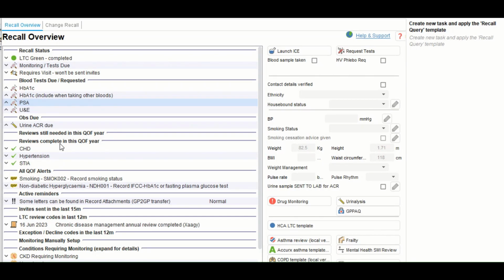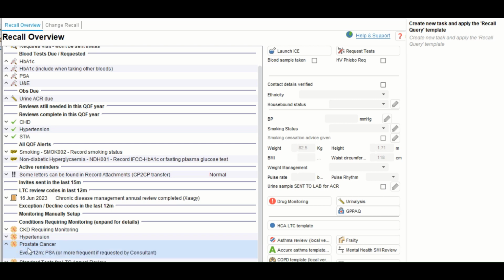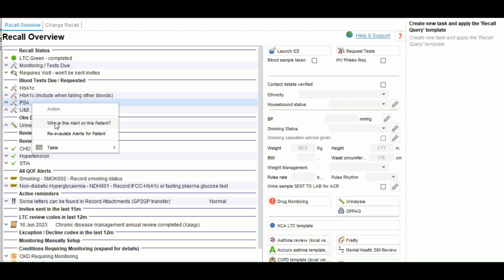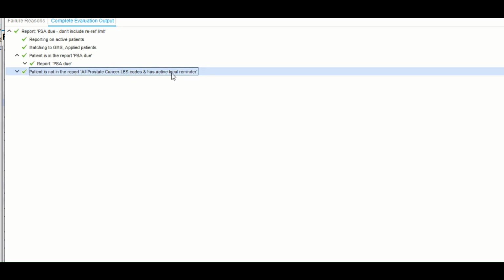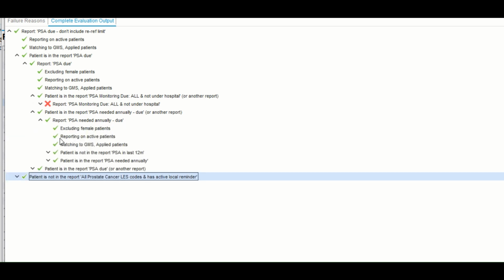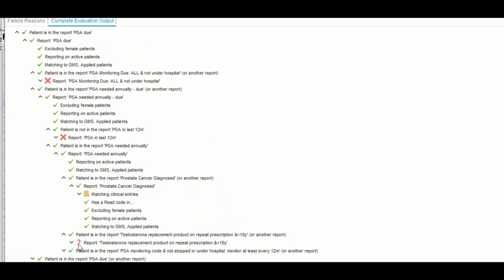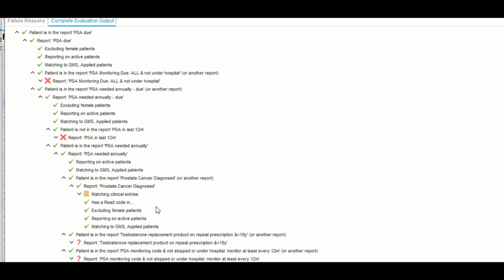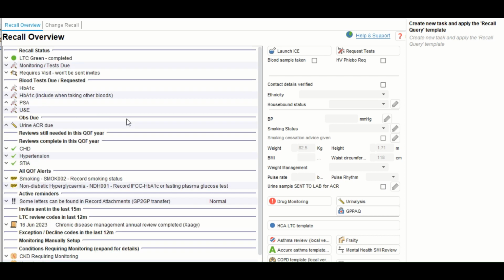Recall Instructions: Interrogating the System